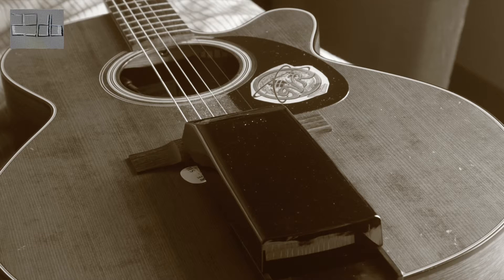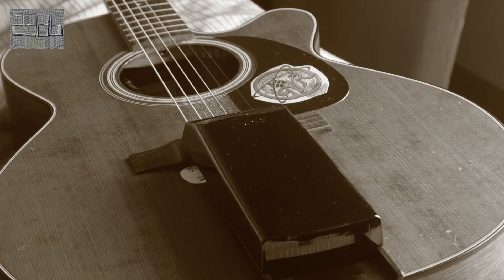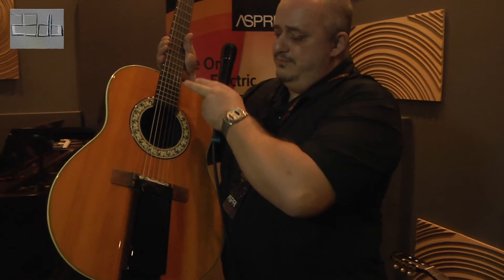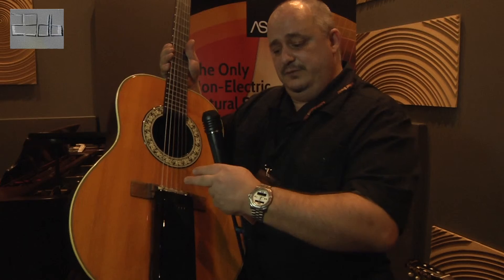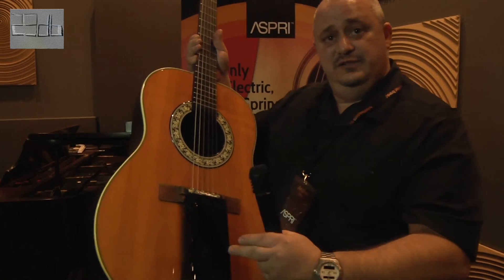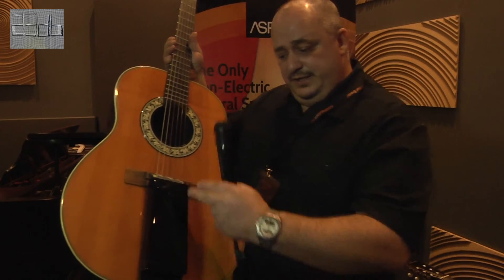Aspri Artists Relations Gear Preview 2016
We created a video last week using Aspri reverb on an acoustic and we were amazed! Check out the story behind this cool device!

music and video produced by 23db Productions